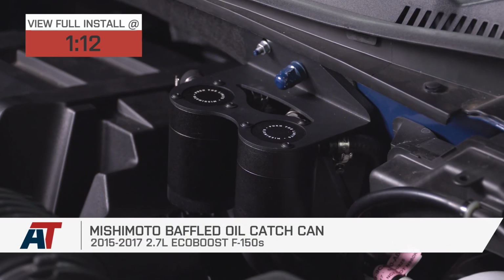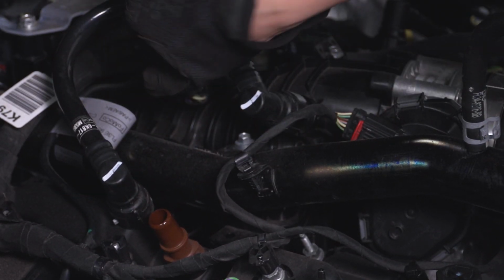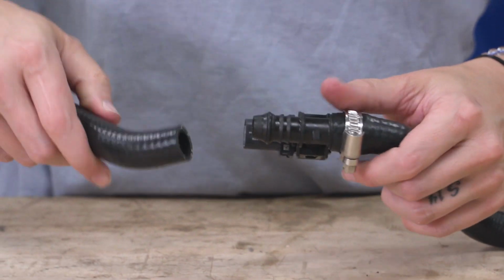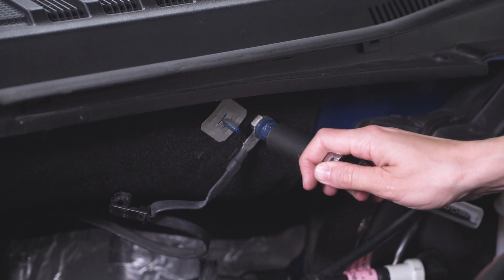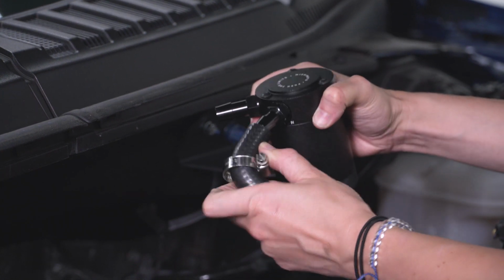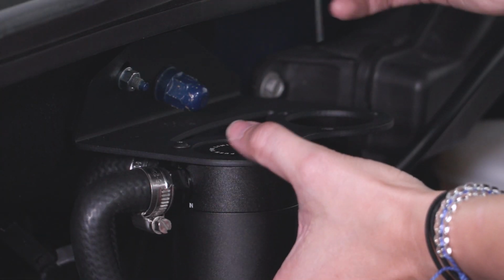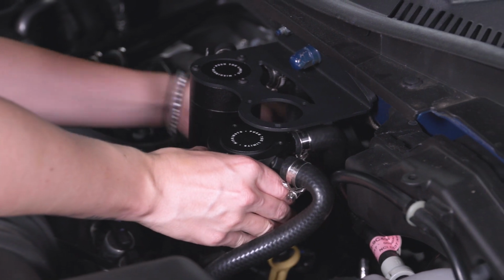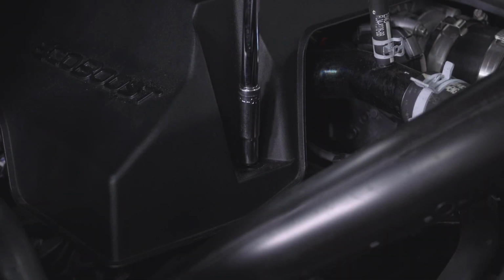2015-2017 F150 2.7L EcoBoost Mishimoto Baffled Oil Catch Can Review & Install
An oil catch can is a very important part of your engine system, helping to limit the amount of oil vapor that returns to your engine’s intake. Keep this process fully optimized with the top-grade Mishimoto Baffled Oil Catch Can. It comes with the works, including a factory pressure sensor for CEL-free running, 3 mm thick steel construction for outstanding support, and quick disconnect fittings.

This oil catch can also prevents pressurization using an in-line check valve.

This product is protected by a lifetime warranty, which covers purchasers from any defects in materials and workmanship. Any damage related to the installation of the product will not be included, including modifications.

There is an easy level of difficulty in installing this oil catch can, taking up to 10 minutes to complete, depending on your level of mechanical skills.

The Mishimoto Baffled Oil Catch Can is designed for the 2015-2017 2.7L Ford F-150 EcoBoost.

Item T541369
MPN# MMBCC-F27T-15SBE